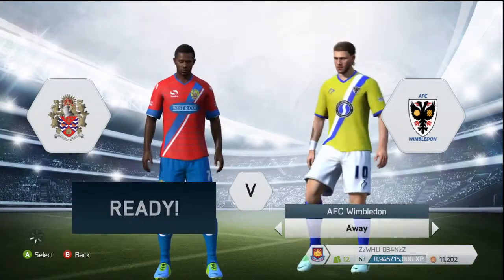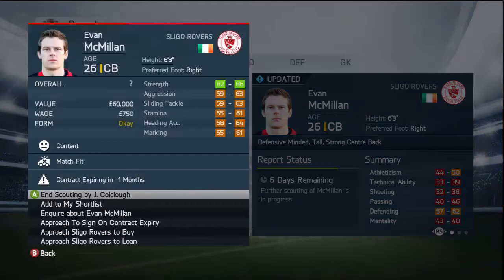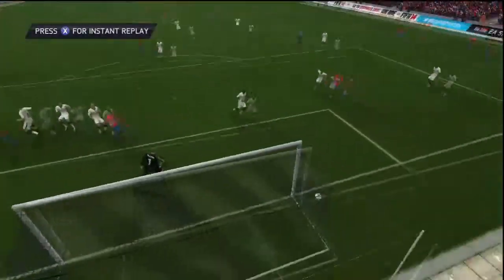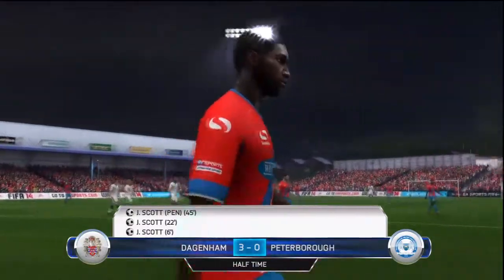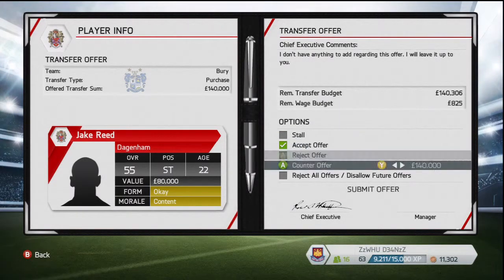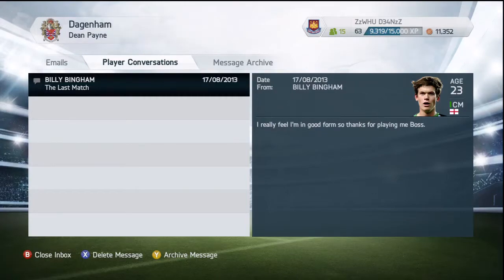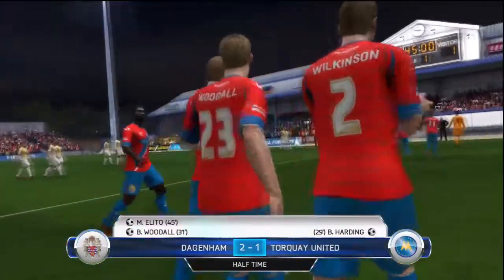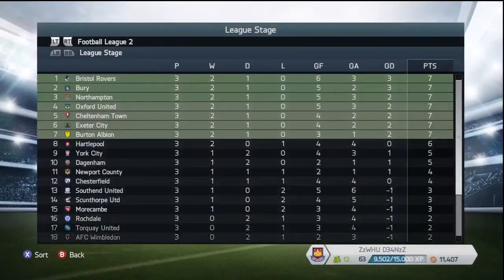FIFA 14: Dagenham & Redbridge Career Mode #3-A Great Start!